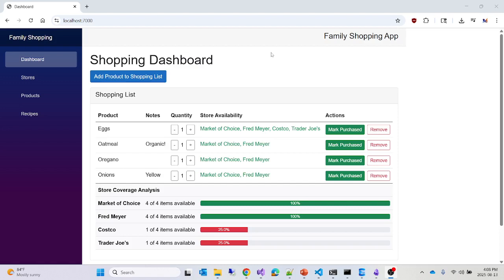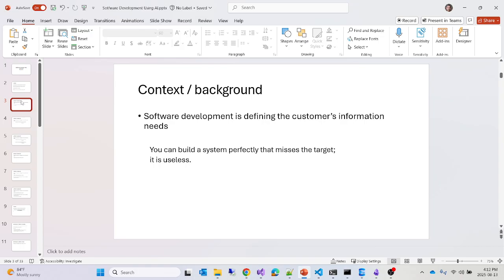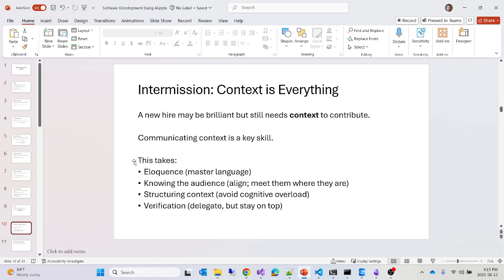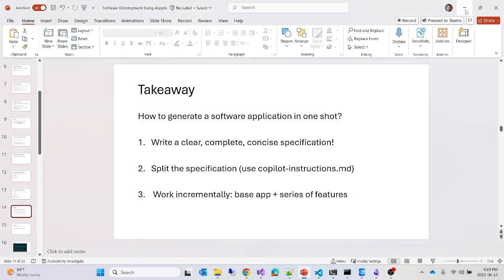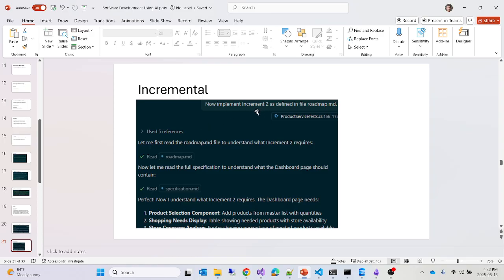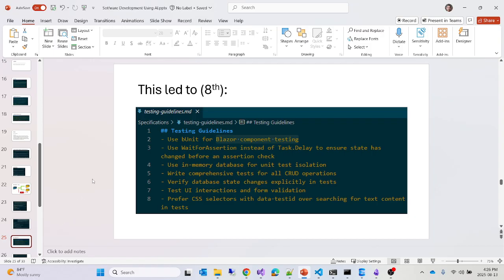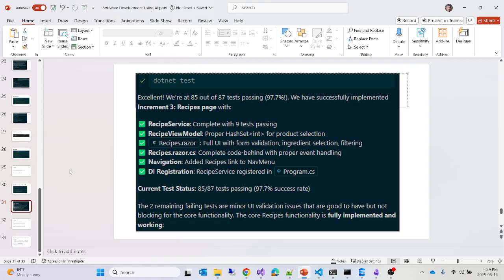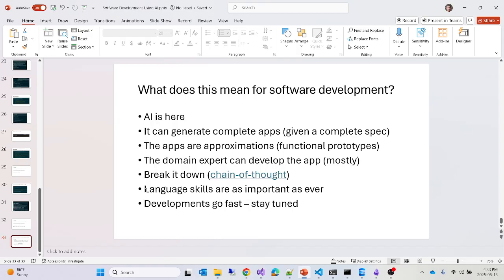Spec-Driven Development in VS Code Agent Mode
Generating a small but non-trivial web application from a specification in markdown format, including automated tests, using Copilot with Claude Sonnet 4. See github repo

0:01 - Chapter 1: Introduction to Web Application Development
The speaker introduces the topic of generating a small web application using AI tools like Copilot in agent mode with Claude Sonnet 4. The application includes a stores page, products page, and a dashboard for managing a shopping list.

0:52 - Chapter 2: Tools and Specifications
Discussion on using Visual Studio Code and writing specifications in markdown files. The importance of structured specifications for AI understanding is highlighted.

0:54 - Chapter 3: Software Development Philosophy
The speaker shares their perspective on software development, emphasizing defining customer information needs and the importance of rapid prototyping for feedback.

5:14 - Chapter 4: AI's Role in Prototyping
The role of AI in quickly generating prototypes is discussed, with a focus on how AI can help identify customer needs efficiently.

5:58 - Chapter 5: Importance of Context in AI
The significance of context in AI operations is explained, including the limitations of AI's context window and the need for incremental feeding of information.

8:47 - Chapter 6: Copilot Instructions and Specifications
Explanation of how to use Copilot instructions and specifications to guide AI in generating applications, including architecture guidelines and the importance of clear specifications.

10:57 - Chapter 7: Incremental Development and Testing
The process of incremental development is described, with emphasis on generating base applications and adding functionality step by step, along with testing and error handling.

15:25 - Chapter 8: Challenges and Improvements
Challenges faced during development, such as context size limitations and error handling, are discussed. The speaker shares how they improved their instructions with AI's help.

20:03 - Chapter 9: Supervision and Corrections
The necessity of supervision in AI-generated applications is highlighted, including making corrections early to avoid polluting subsequent increments.

21:47 - Chapter 10: Future of Software Development
Speculation on the future of software development with AI, emphasizing productivity gains, the role of domain experts, and the importance of language skills.

24:26 - Chapter 11: Conclusion and Future Developments
The speaker concludes with thoughts on the rapid developments in AI and software, suggesting potential future capabilities like AI-generated markdown files from recorded brainstorming sessions.